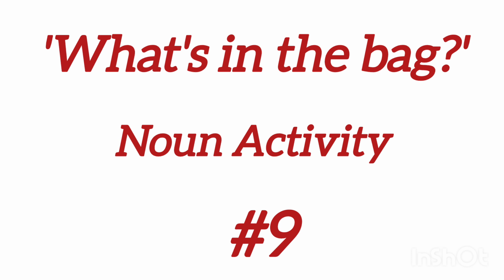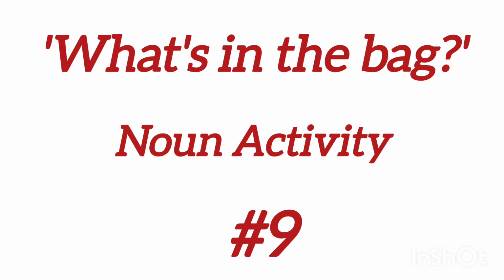WHAT'S IN THE BAG? | NOUN ACTIVITY| VIDEO SERIES NO. 9